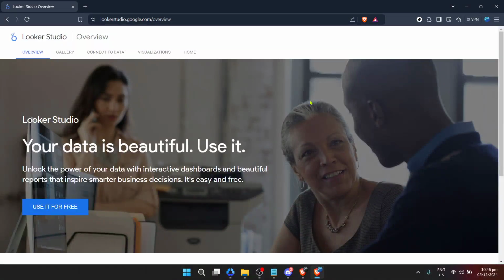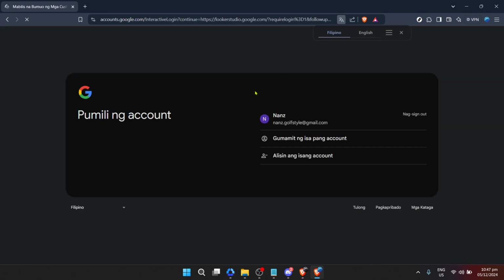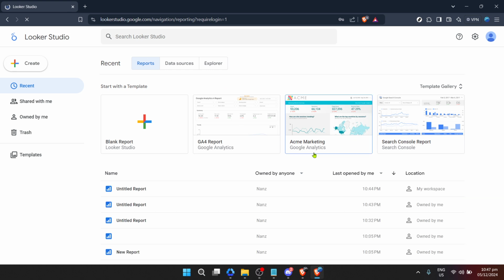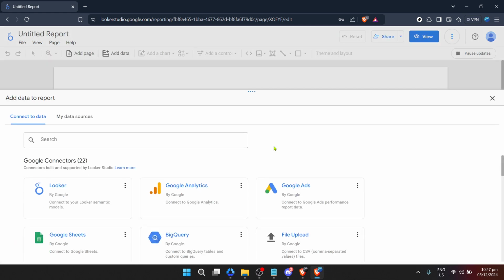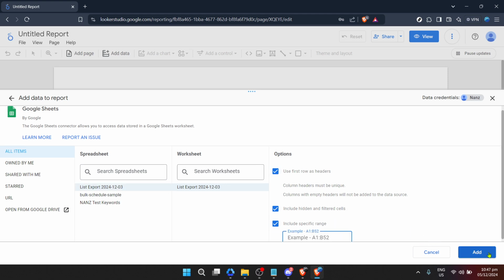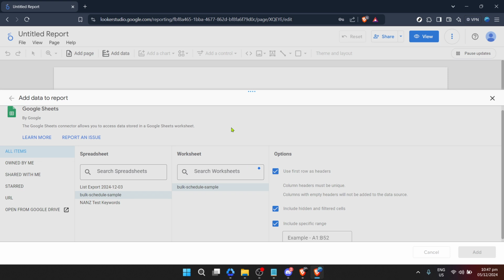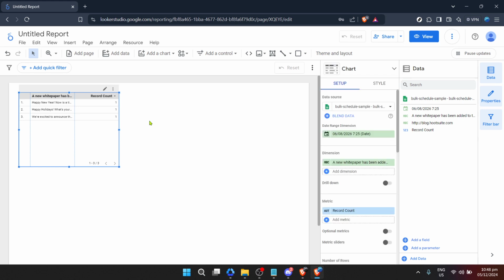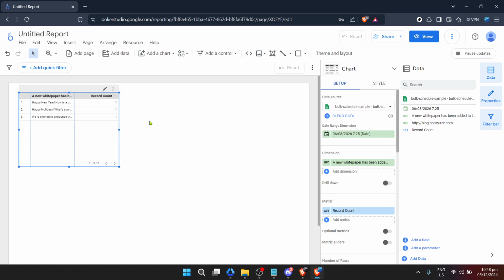How to Use Looker Studio with Excel (Full 2024 Guide)